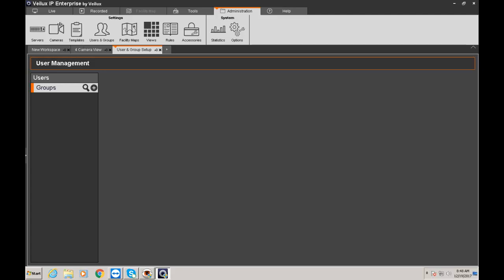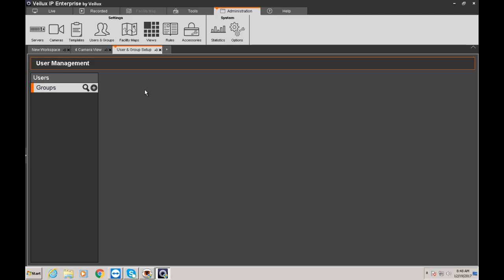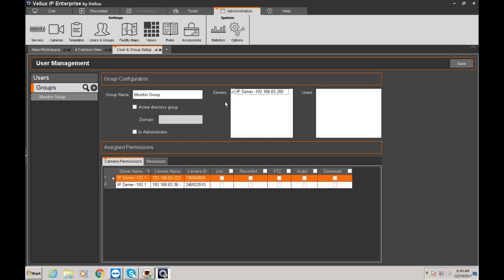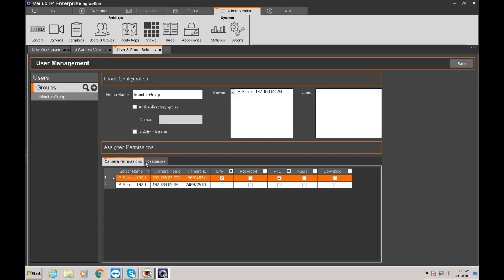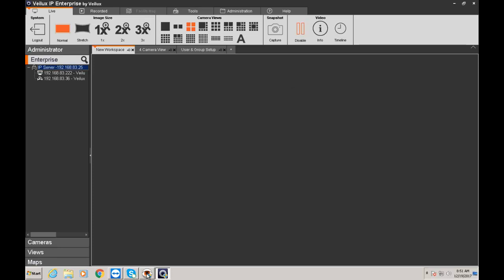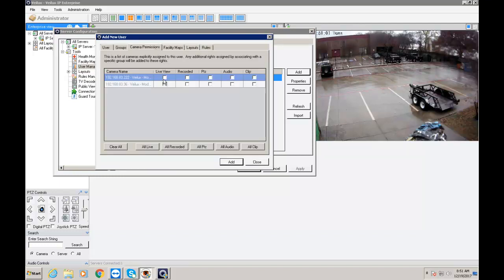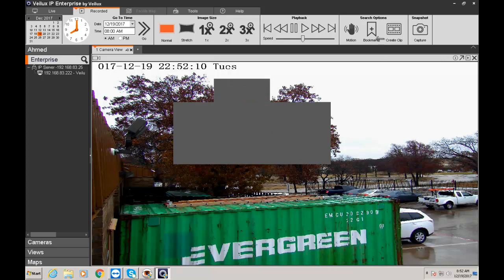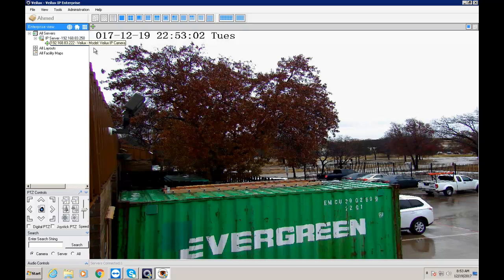How to Create Users and Group Privilege using VI Monitor or Monitor Station